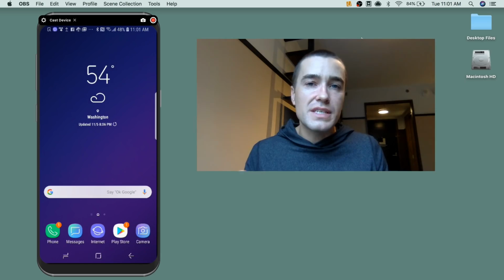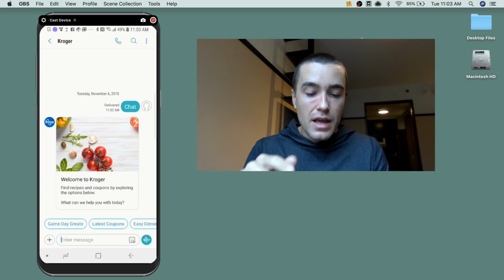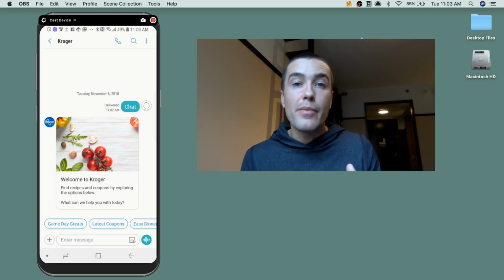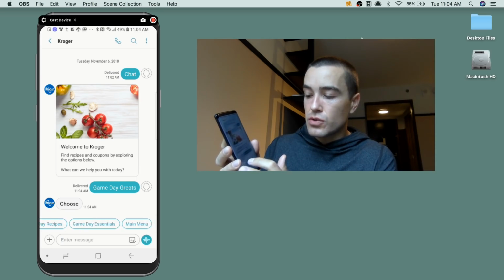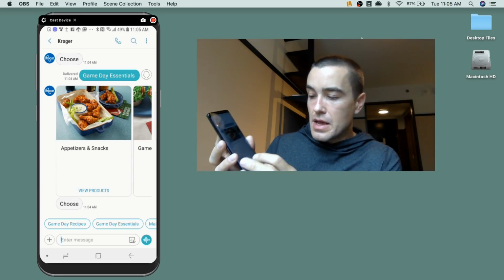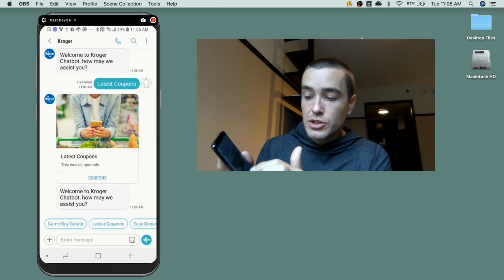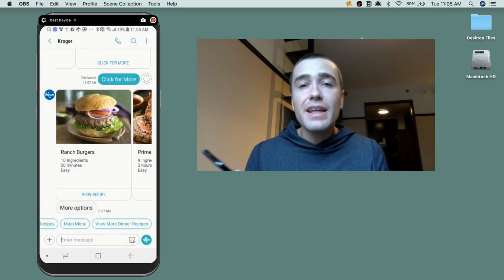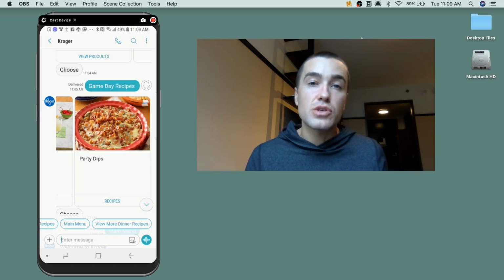What is RCS Messaging, and How Does It Work? Kroger RCS Demo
In this video, Derek Johnson from Tatango talks about Kroger's RCS messaging chatbot in Samsung's brand new RCS chatbot directory. First, Derek covers the smart reply carousel feature, by showing recipes and coupons. He selects one of the smart reply buttons, and then shows you swipeable menu category tiles that display text, pictures and links. Derek then goes on to show you the mobile coupons functionality within Kroger's RCS chatbot experience.

RCS business messaging changes the ways how mobile marketers communicate with their customers. Continuous developments surrounding this new mobile messaging solution have now brought its early users to the point where they can have a whole new brand discovery experience via the Samsung chatbot RCS directory.

The launch of this directory is made possible by Samsung and AT&T, and it is being rolled out on an increasing number of mobile devices. With the help of this native messaging embedded directory, which is available on Samsung devices that run on the AT&T network, consumers are now able to chat with brands like CNN, Express, and Kroger.

Via RCS and the Samsung RCS chatbot directory, consumers will be able to have unique new customer experiences like buy products, download mobile coupons, and view recipes.

Are you interested in learning more about Samsung RCS messaging chatbots?

To learn more about SMS marketing, and to get insights, news, case studies, and statistics, check out the Tatango blog